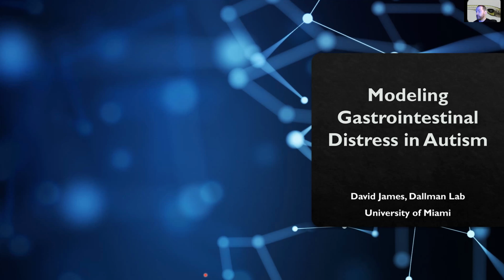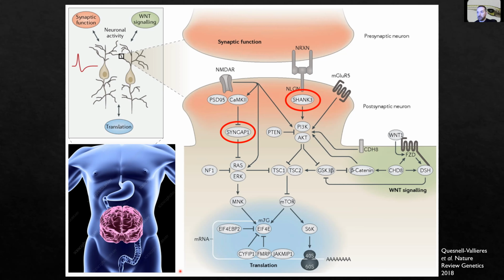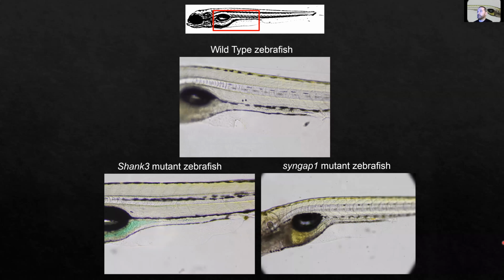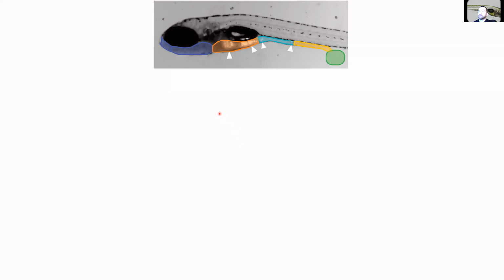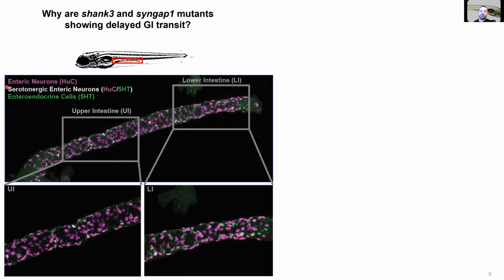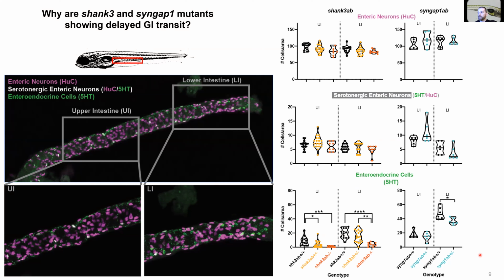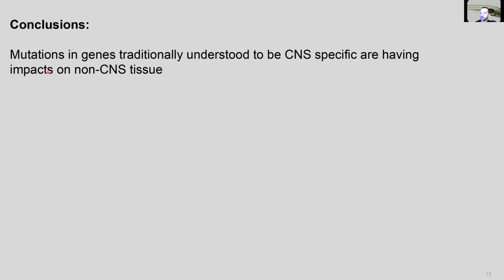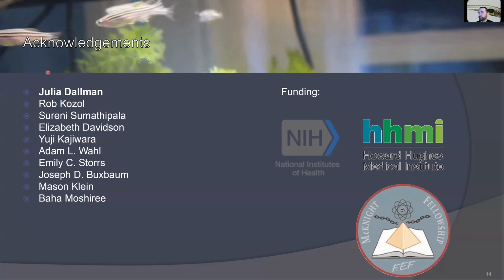David James, BS, University of Miami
Materials, data and information presented during the Y.I. Career Development Workshop and the 3rd International SYNGAP1 Scientific Conference, may not be reproduced, copied or posted elsewhere, without the express written consent of the author(s.)